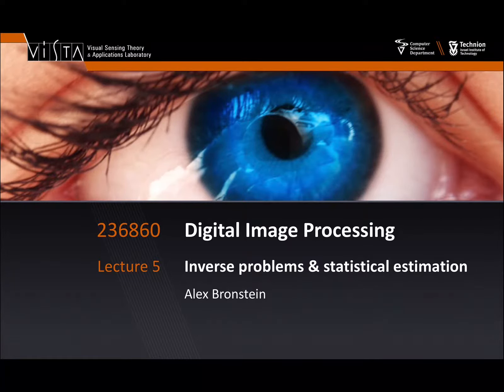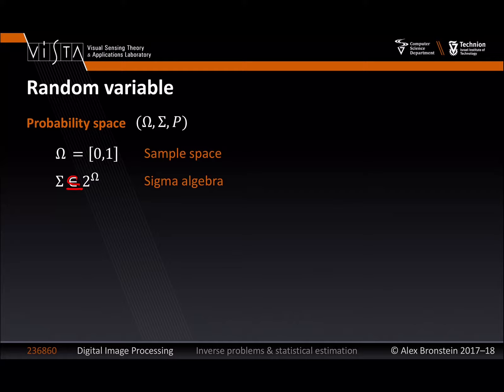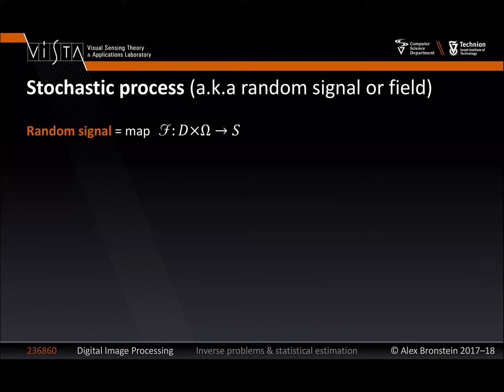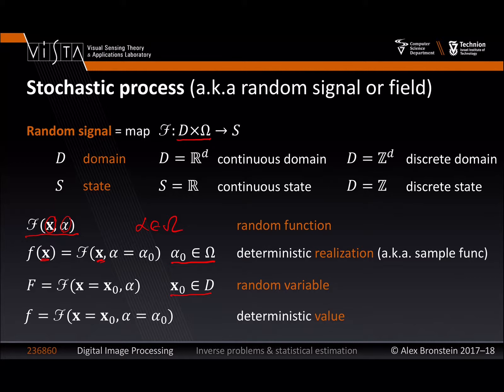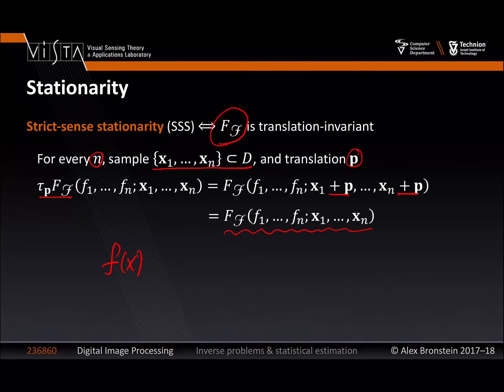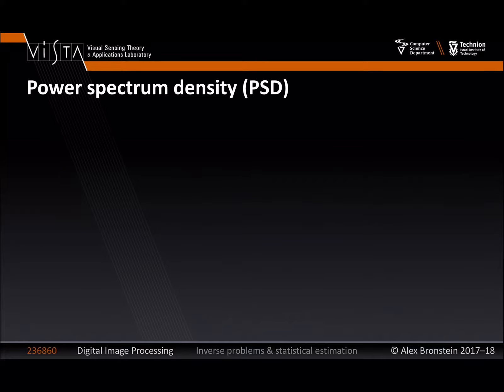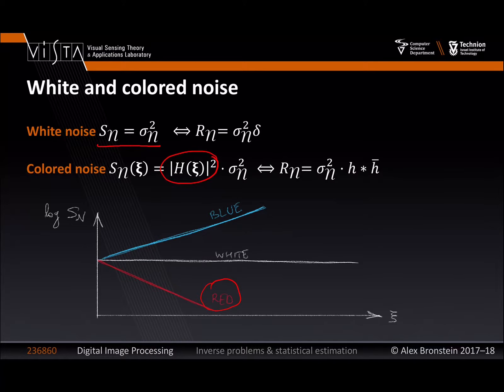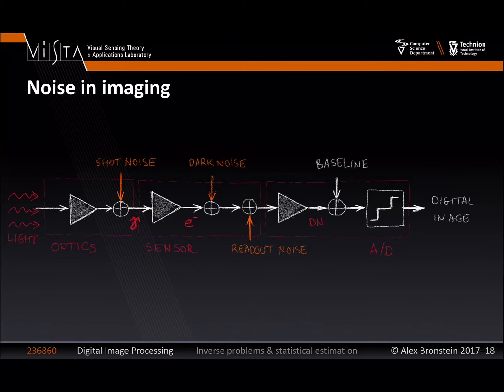Lecture 5a - Statistical Estimation and Inverse Problems | Digital Image Processing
Random signals and noise, basic notions in statistical estimation, inverse problems